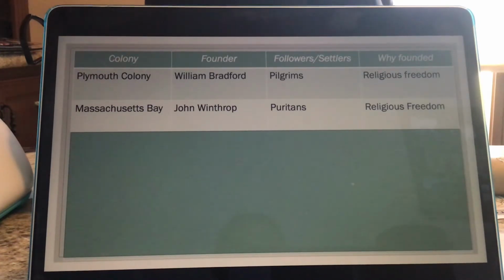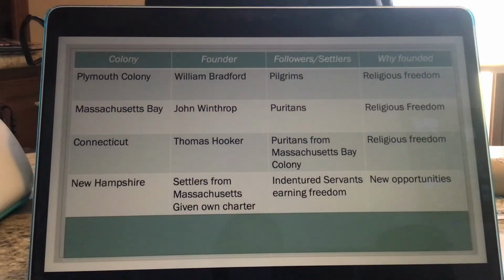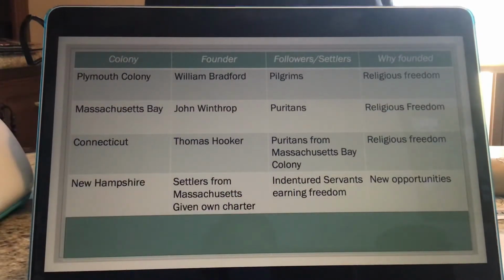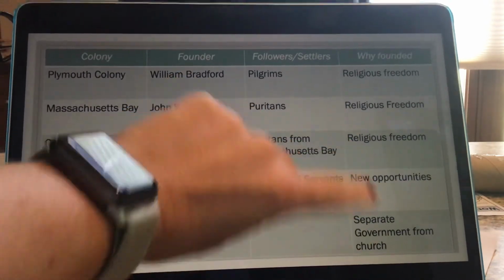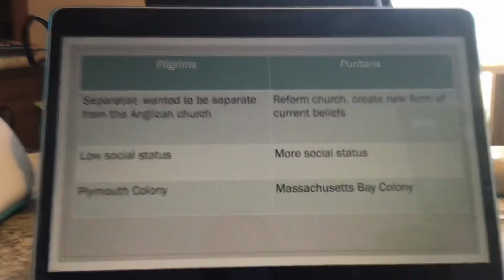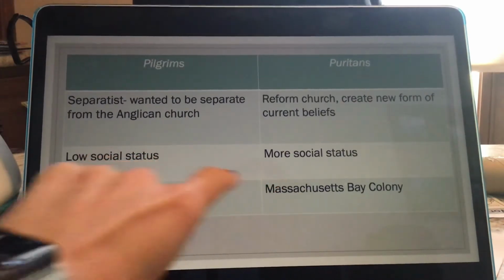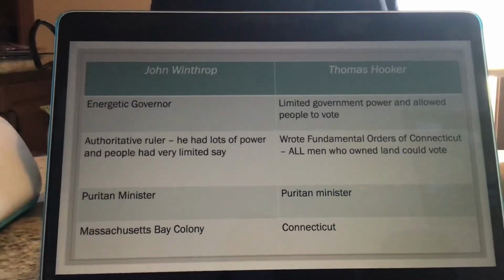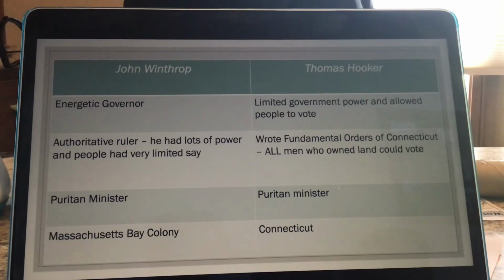Ch 5 lesson 1 chart review video